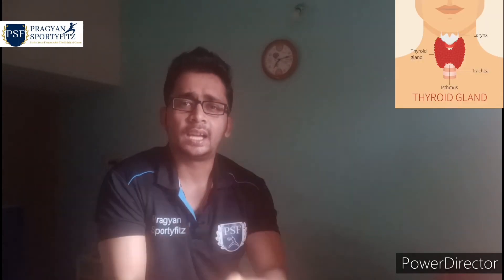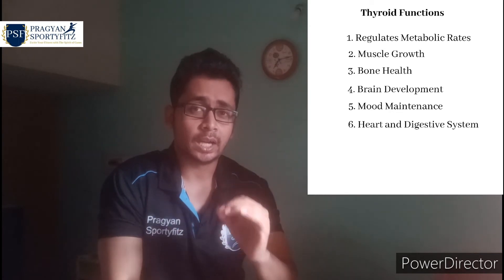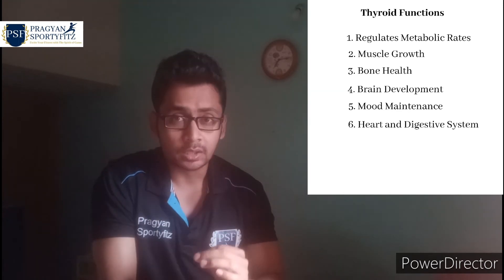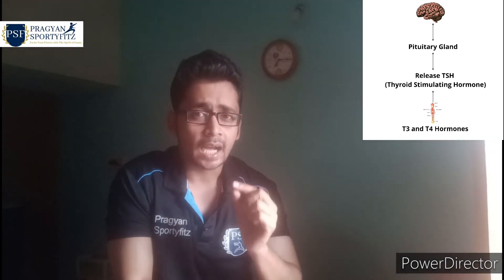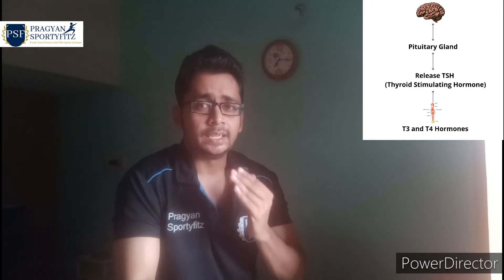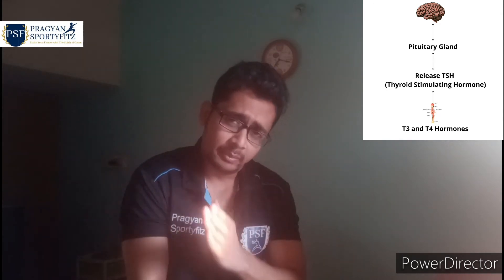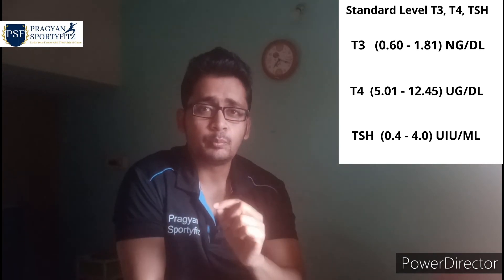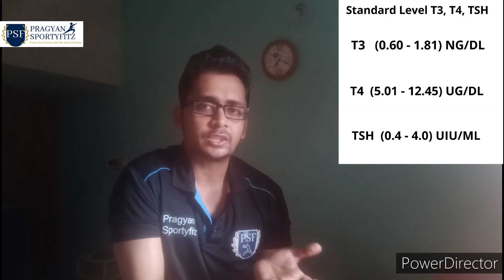Hypothyroidism and It's Solution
All About Hypothyroidism. Please check out the complete video for understanding.